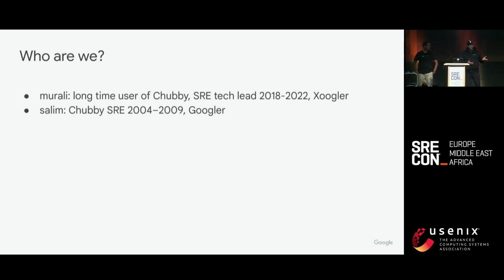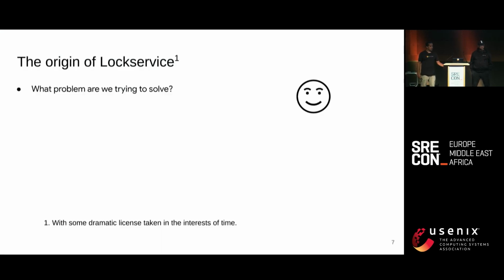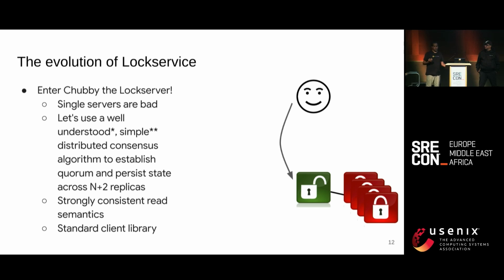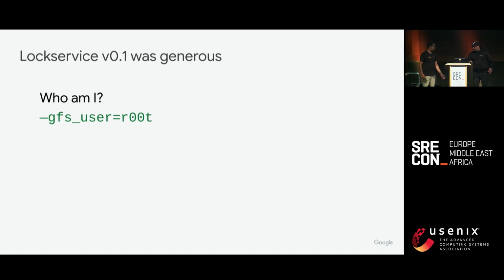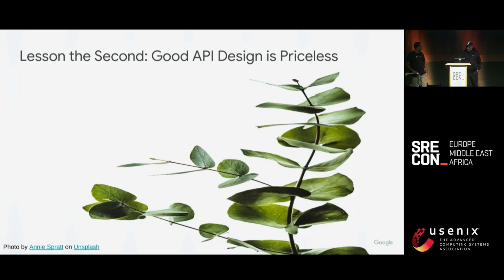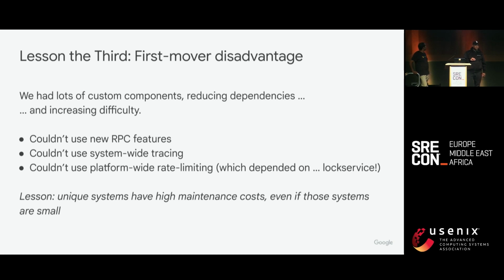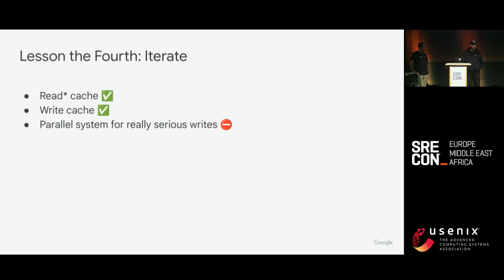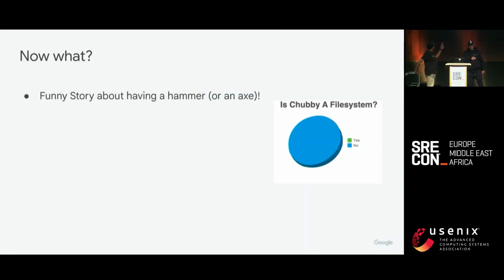SREcon23 Europe/Middle East/Africa - Looking at SRE Needs and Trends over Two Decades with a...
SREcon23 Europe/Middle East/Africa - Looking at SRE Needs and Trends over Two Decades with a Single Service

Salim Virji, Google LLC and Murali Suriar, Snowflake

We all have experienced in our organisations the case where we build a quick solution to solve an immediate problem, and eventually find the software fulfilling other needs. This is the story of  Chubby, Google's distributed lock service, and how it began as a mechanism to provide leader election for infrastructure and evolved rapidly to provide service discovery, config-file distribution, and other production-critical services.

During this talk, the presenter will explore the evolution and maturity of the field of Site Reliability Engineering through the lens of this specific piece of infrastructure software. The audience will hear foundational experiences with monitoring, caching, proxying, and isolation — and learn about our experiences, both good and bad. The audience will also hear suggestions for the direction that SRE practice will take in the near future.